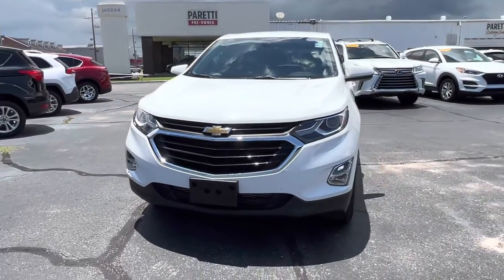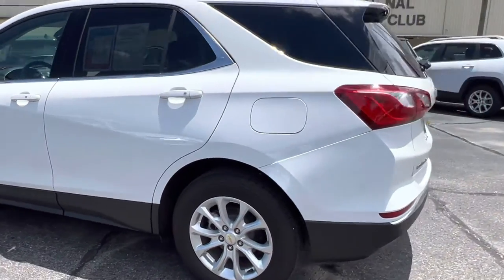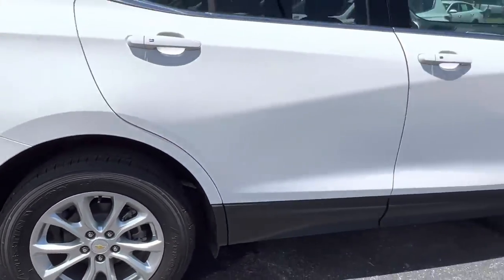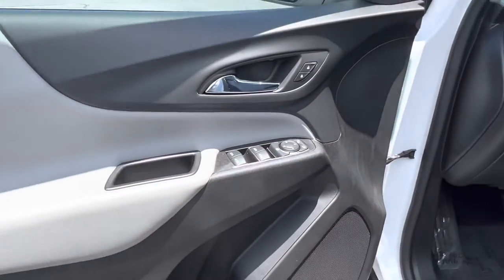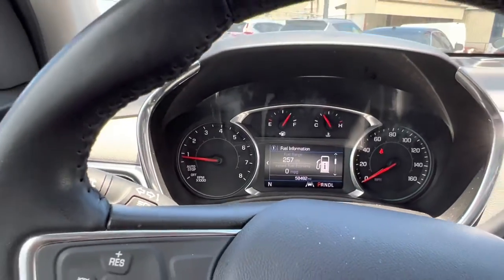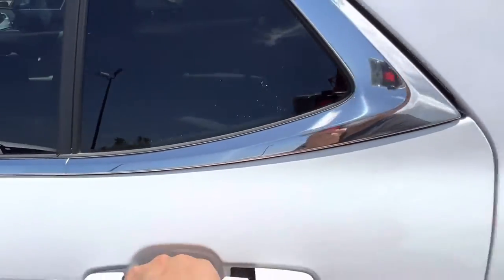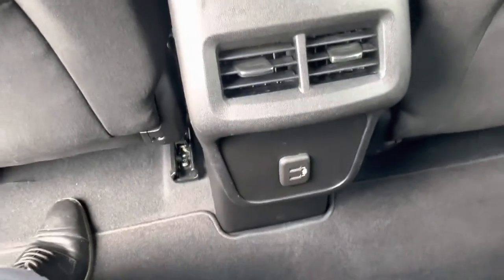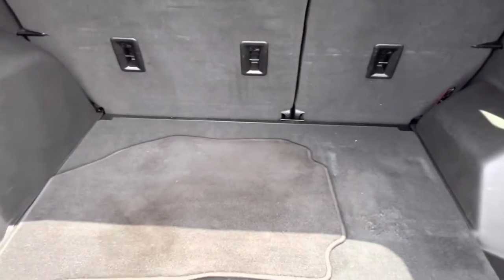Pre-Owned 2019 Chevrolet Equinox LT w/2FL AWD Stock#- J546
EXTERIOR:
Summit White
DRIVETRAIN:
All Wheel Drive
INTERIOR:
Medium Ash Gray
TRANSMISSION:
6 Spd Automatic
ENGINE:
1.5L I4 Turbo
FUEL EFFICIENCY:
25 CITY / 30 HWY
MILEAGE:
58,269
PRICE:
$25,990